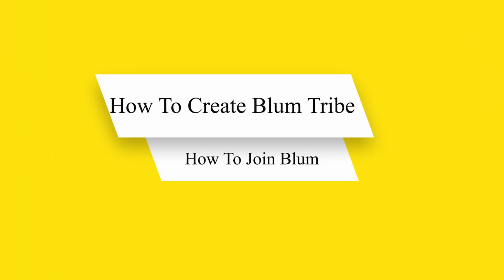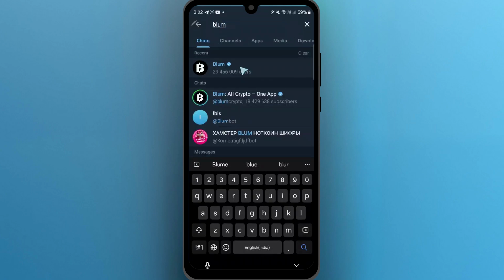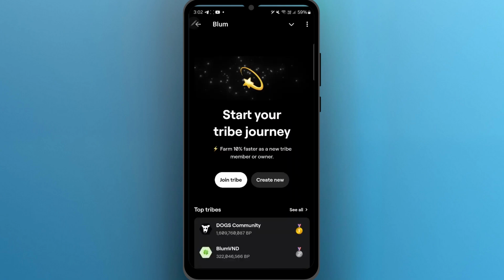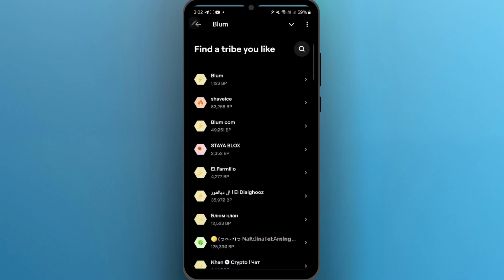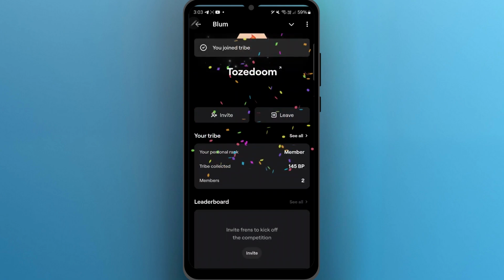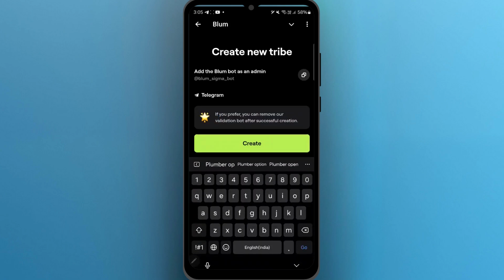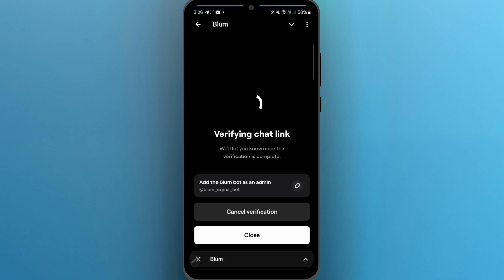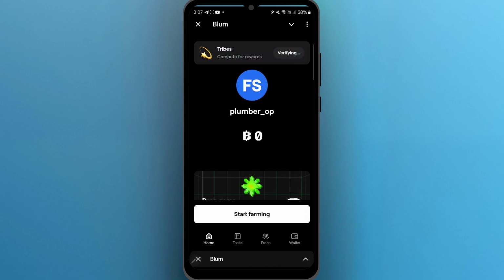How To Create Blum Tribe | How To Join Blum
In this video we tell you How To Create Blum Tribe | How To Join Blum. So if you watch the whole video you know at the end of the video How To Create Blum Tribe | How To Join Blum.